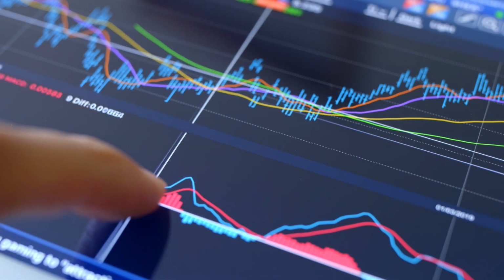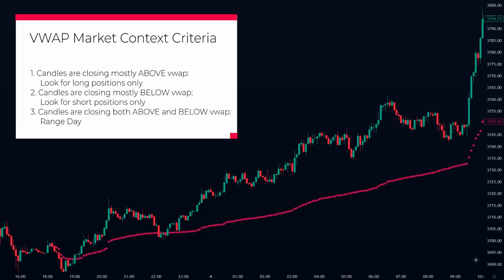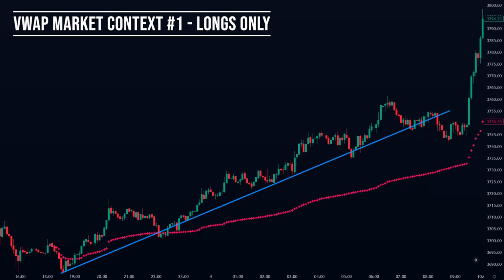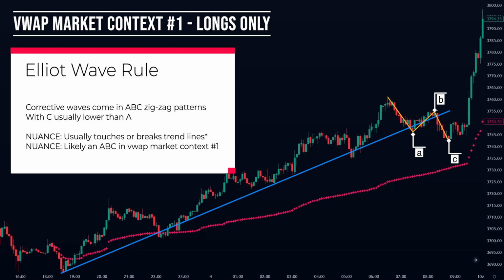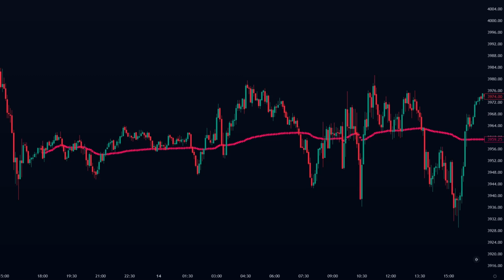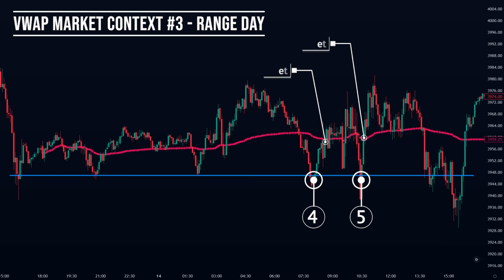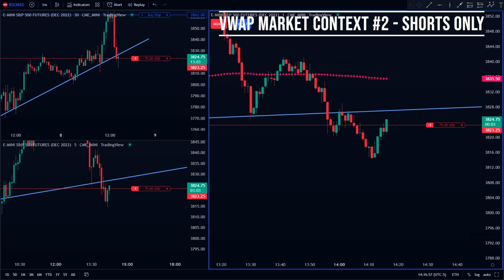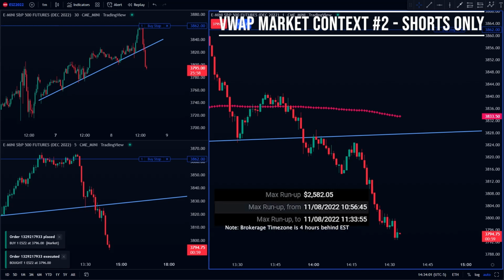Episode 5: Volume Weighted Average Price (with Live Trading Example)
[Beginner Trader Course Series Episode 5]
In this video we learn how VWAP gives us some simple market context, so we have a general sense of the direction we should be trading.

Have any questions? Leave it in the comment and I'll do my best to get back to you.

You are solely responsible for your own financial decisions. Financial Recapped, its members and the third-party application providers that may be used for communication purposes will not be held responsible for any losses you incur.